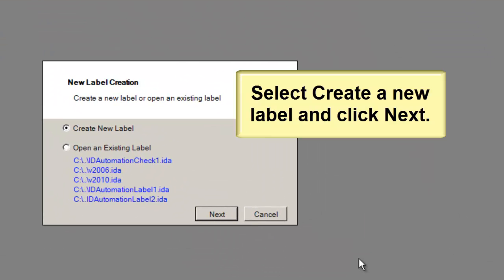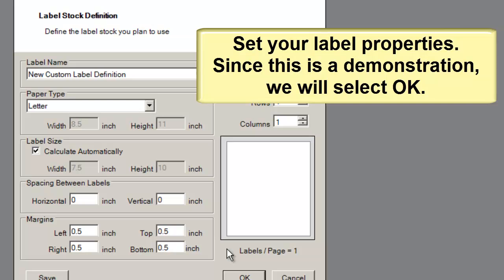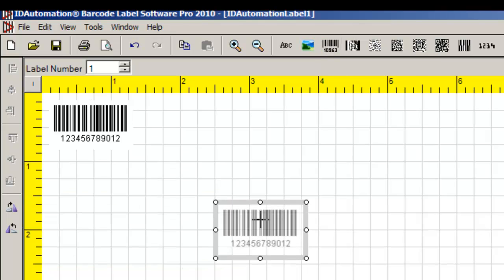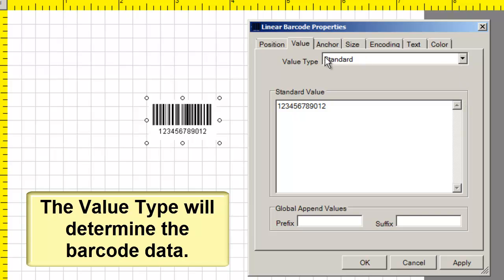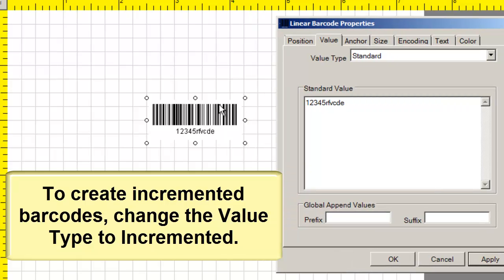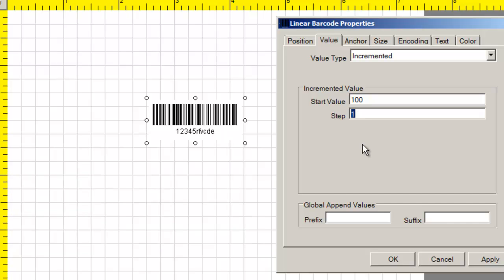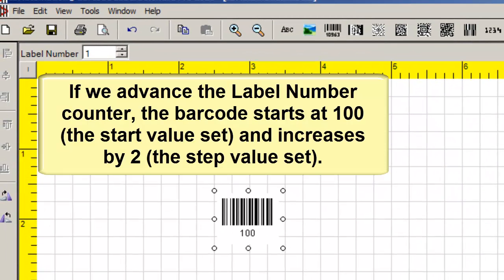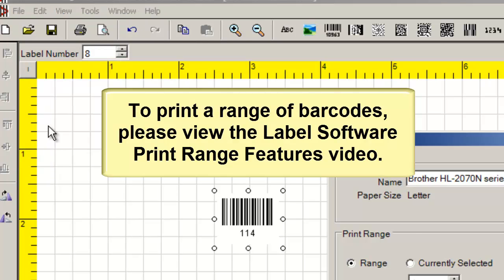How to Create Incremented Barcodes using the Barcode Label Software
This tutorial explains how to create Incremented barcodes with IDAutomation's Barcode Label Software. This feature allows the user to set a start value, the data starting point, and an step value (the amount to increment by).

For Example:  If we set the start value to 4 and the step value to 2, the data in the generated barcodes would begin with 4 and each barcode would increase by 2.

As so:
4,6,8,10,12... etc.